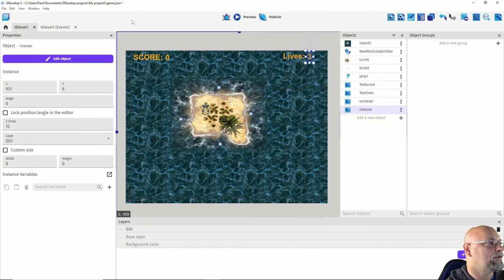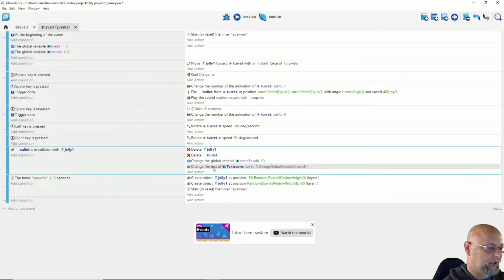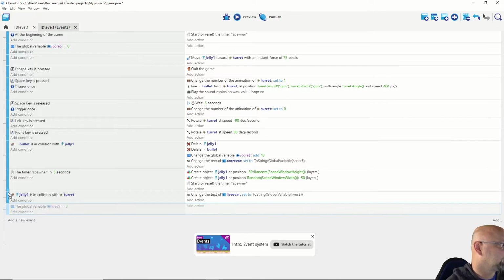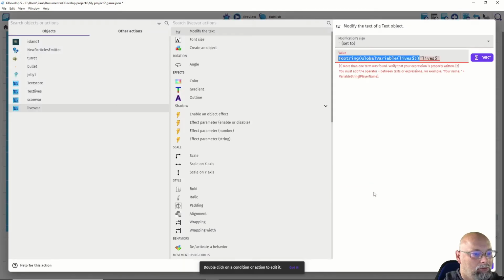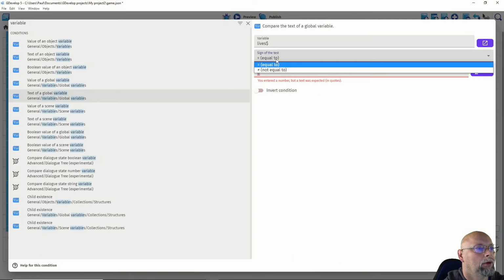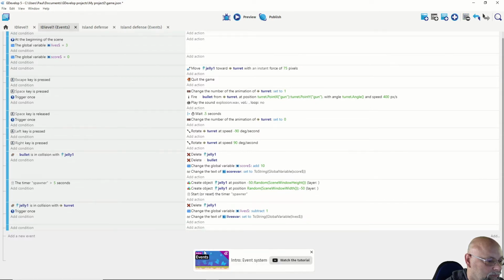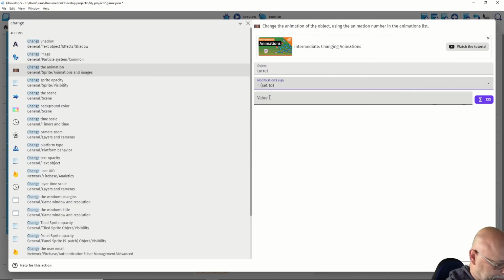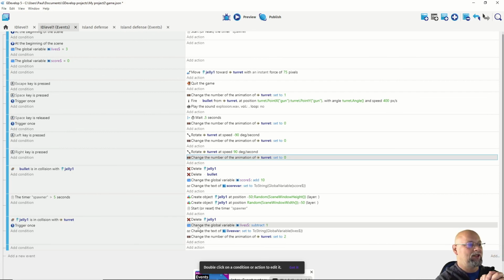gdevelop 06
the second half of the island defense game build.